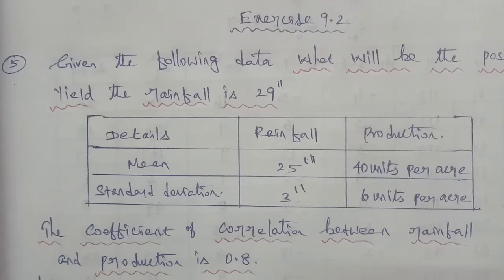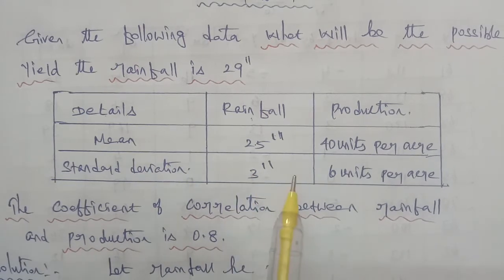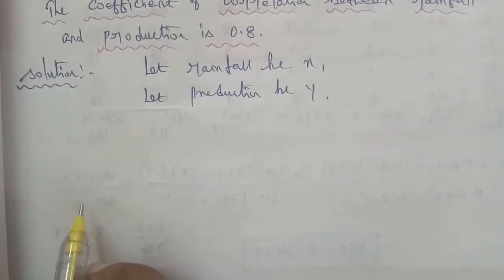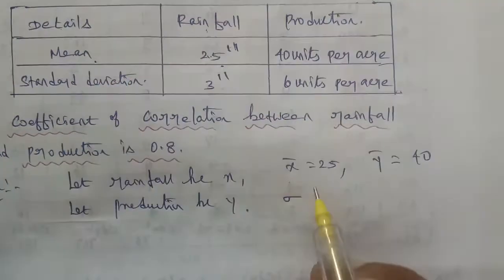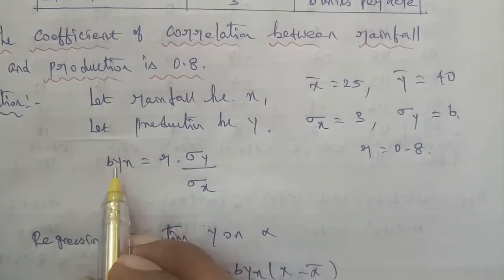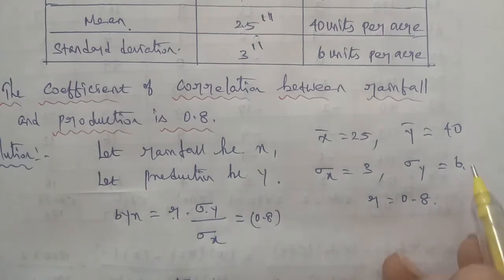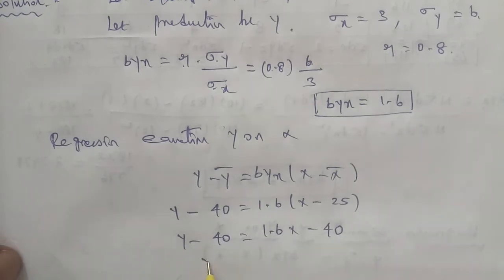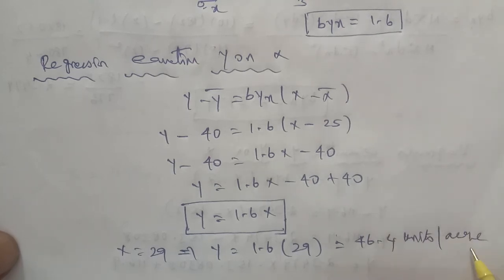TN 11 Business maths chapter 9 exercise 9.2 question number 5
Chapter 9  Correlation and Regression Analysis